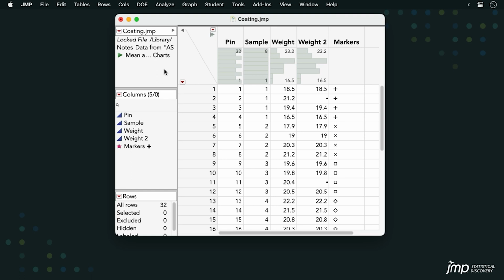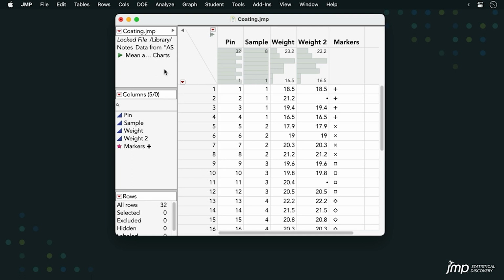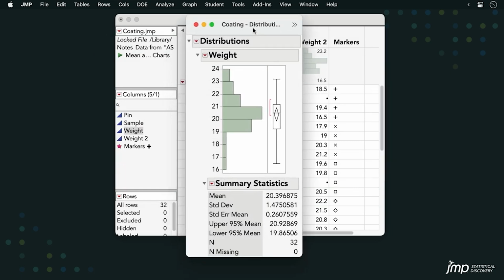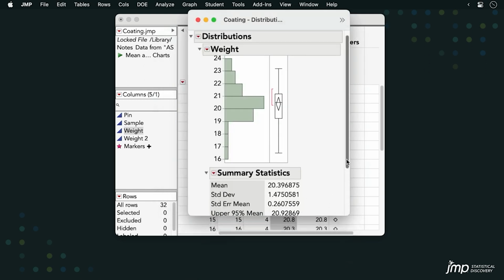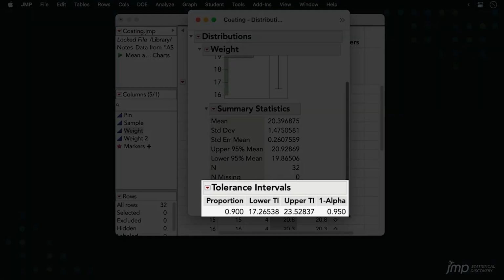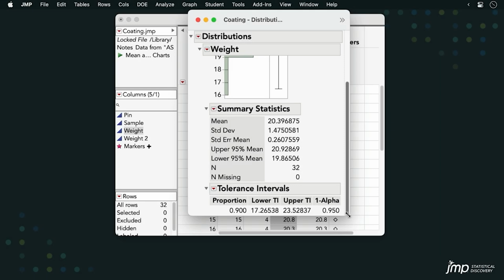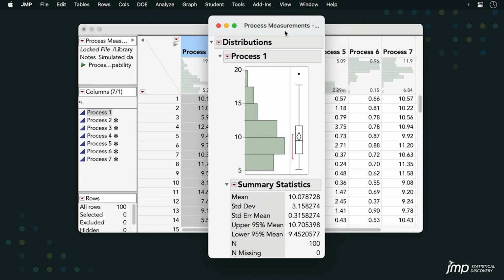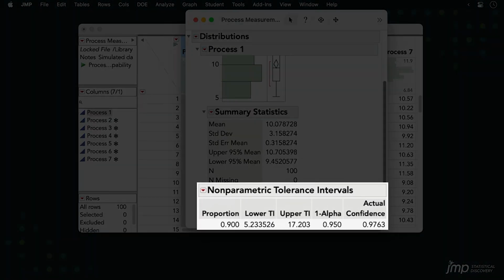How to Calculate Tolerance Intervals in JMP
Learn how to calculate tolerance intervals in JMP using both parametric (normality assumed) and nonparametric (no distributional assumptions) methods. This step-by-step demonstration covers:

- Calculating a tolerance interval for the variable "weight" using the coding sample dataset.
- Specifying confidence levels, population proportions, and sidedness of intervals.
- Interpreting results, including lower and upper bounds and confidence levels.
- Using the nonparametric method with the process measurement sample dataset for cases where normality isn't assumed.

By the end of this video, you'll understand how to compute tolerance intervals in JMP and interpret the results effectively. Perfect for statisticians, data analysts, and JMP users!